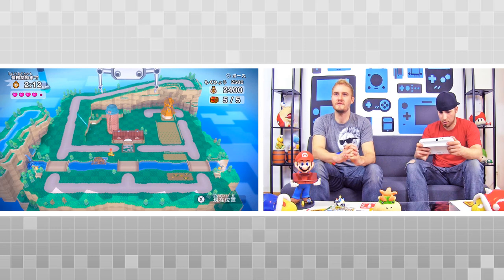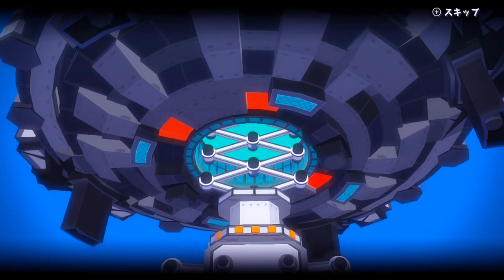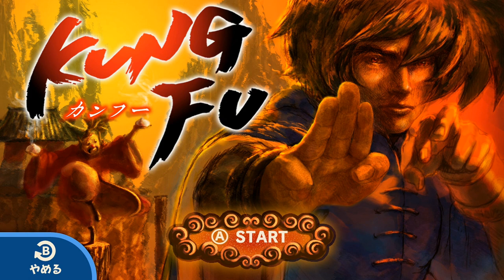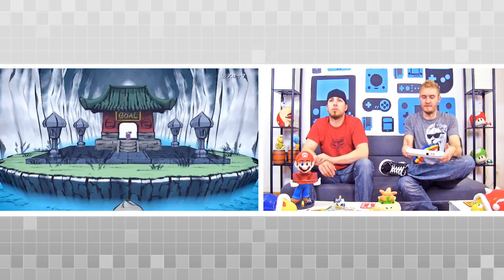THE FOLD - Game & Wario (Taxi + KungFu)